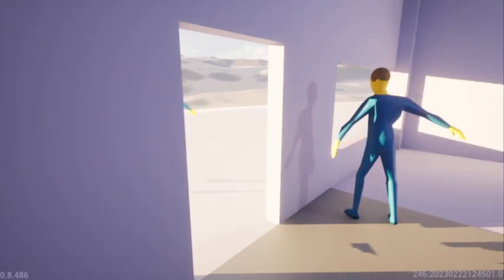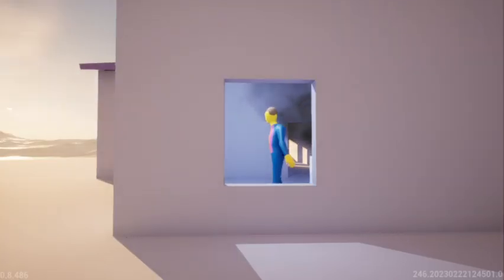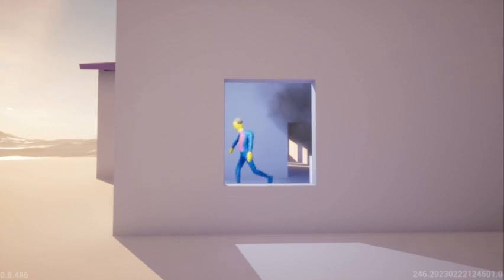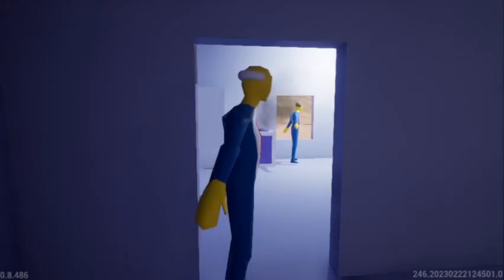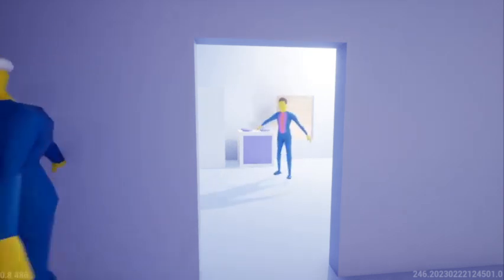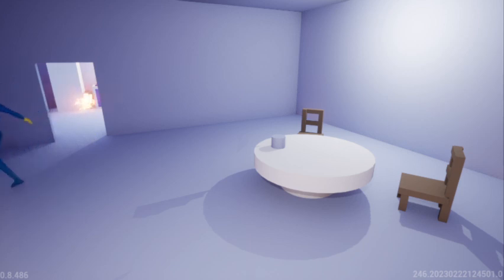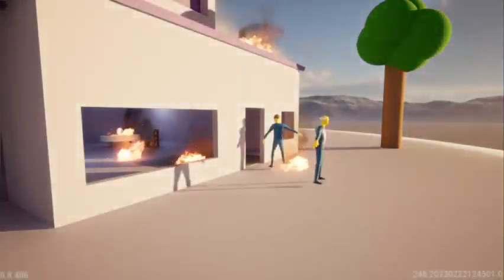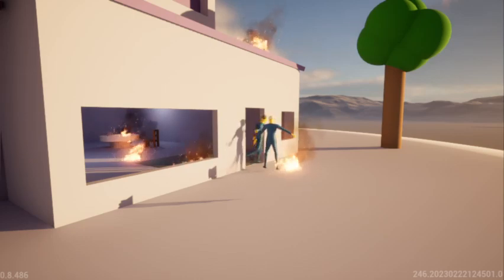UnlimitedSteam Episode 20230222124501 - Cortland apple pie to Han Dynasty (No Chat)